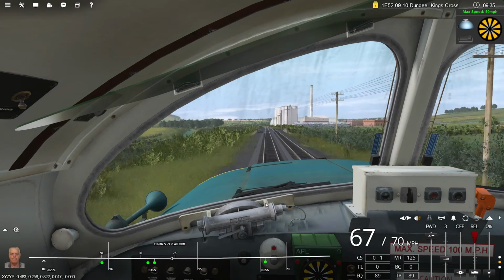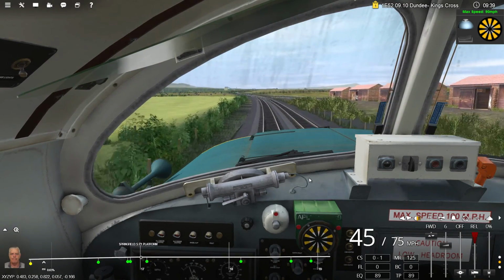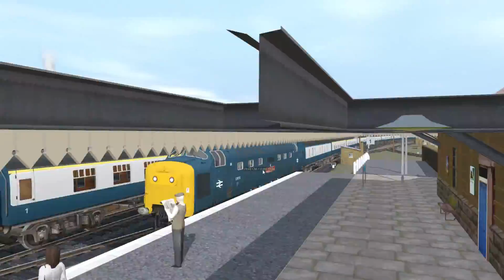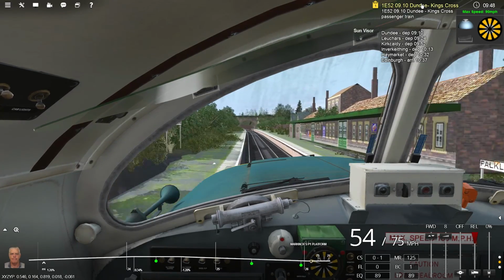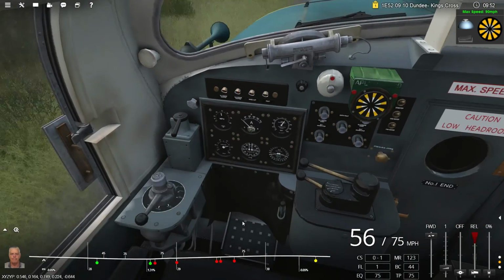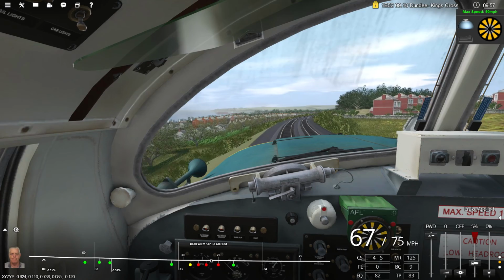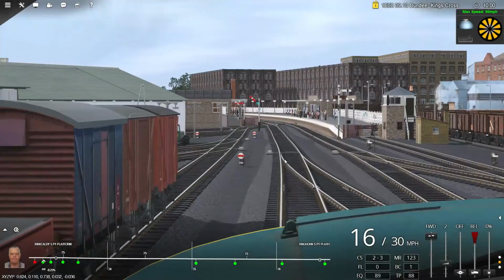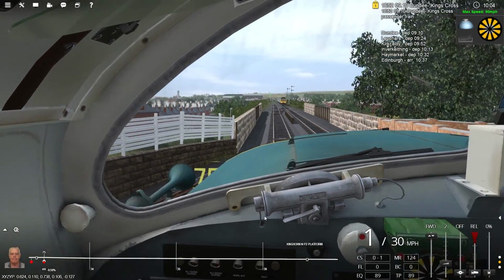ECML Edinburgh - Dundee First Look! | Trainz Railroad Simulator 2019 | Early Access | Part 2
Back with more Trainz Railroad Simulator 2019 as it comes towards the end of the Early Access program, and in this video I get to start taking a look at the brand new ECML route that runs between Edinburgh and Dundee, coupled with the Class 55 Deltic locomotive - one of Britain's best and most recognisable engines!